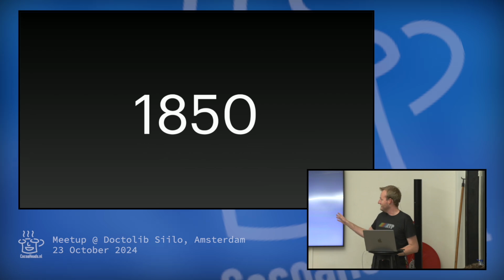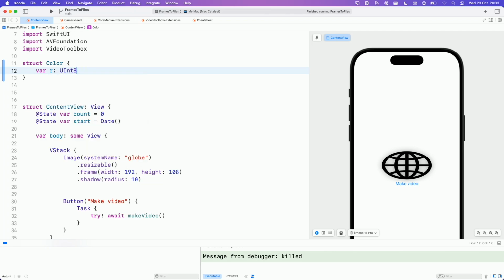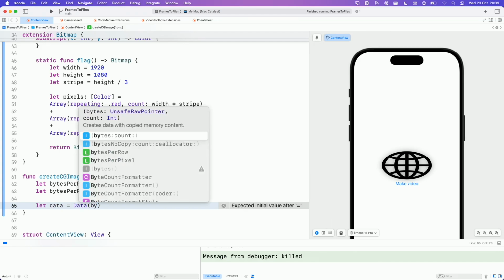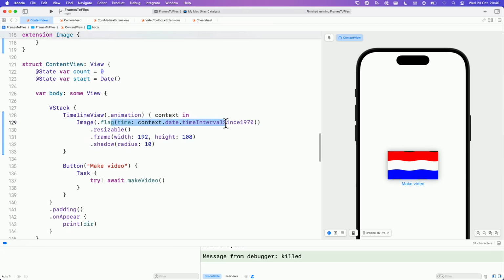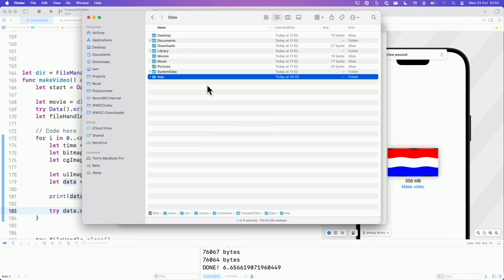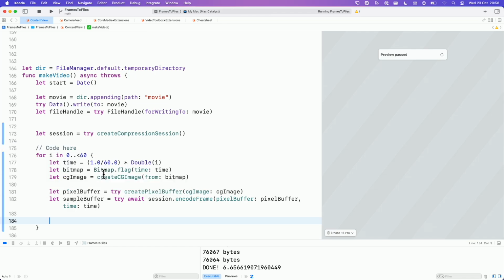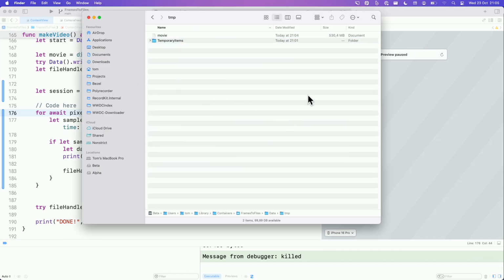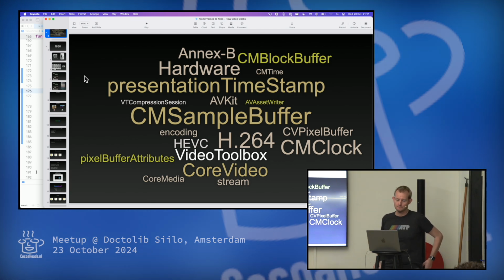From Frames to Files - How video works, by Tom Lokhorst (English)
How does video actually work?  If it's a sequence of images, how is it that video files can become so much smaller than all individual images. Tom takes you on a journey and explains it all while coding it live.